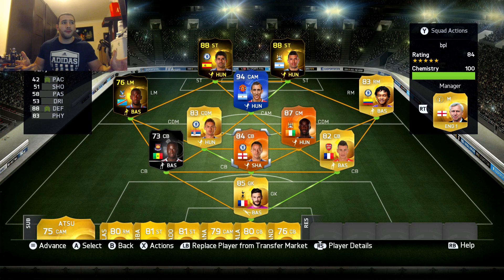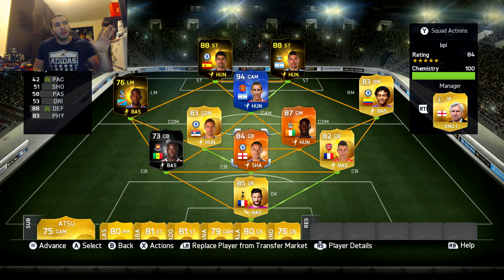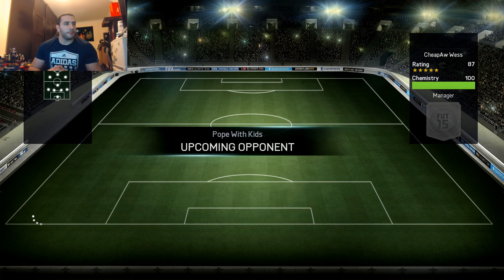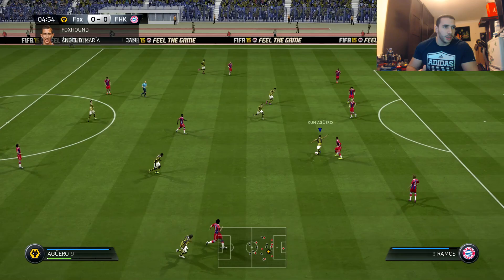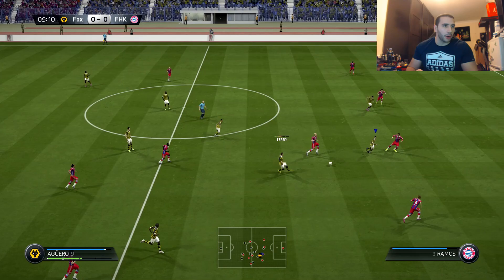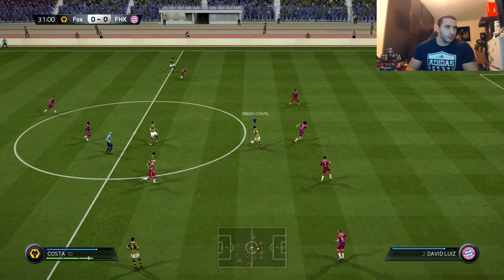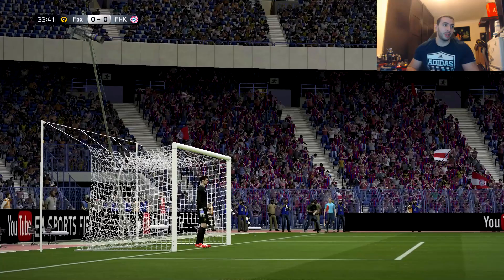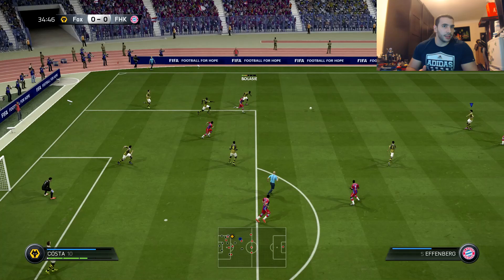MOTM JOHN TERRY EXPERIMENT IS HE GOOD WITH 42 PACE?? FIFA 15 ULTIMATE TEAM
Recorded with an Elgato Game Capture Card HD Cheap & reliable coins